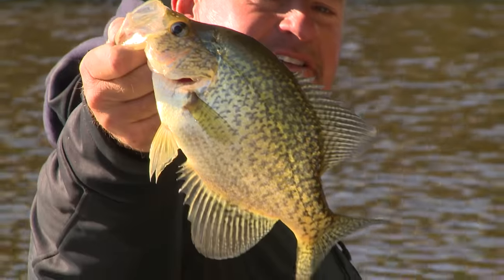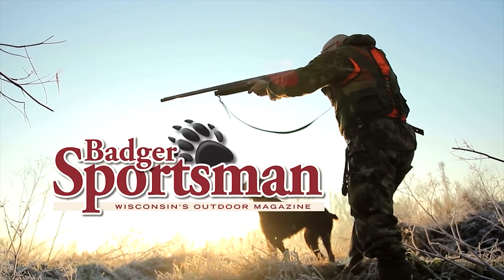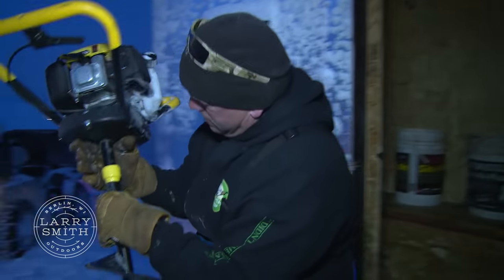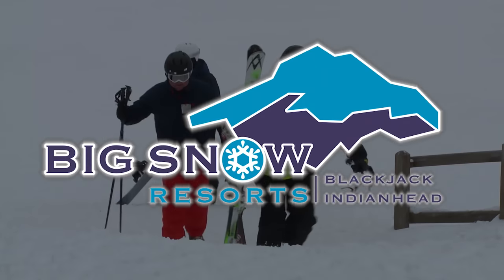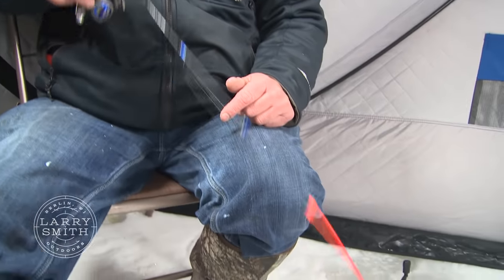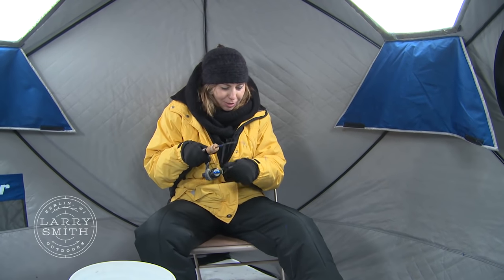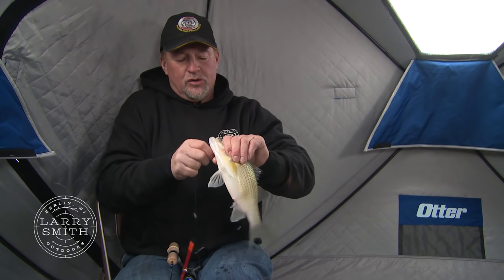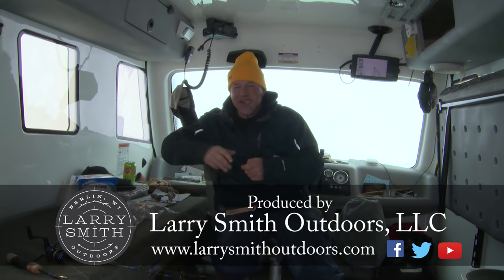Lake Winnebago Ice Fishing Walleyes & Whitebass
This week on Larry Smith Outdoors, we’re on Larry’s home water of Lake Winnebago, and he’s on the mega-school!  Learn how to jig up whitebass and walleyes on Wisconsin’s largest inland lake.  Grab some Kastmasters, and get ready for some fast, fish-fry ice action!